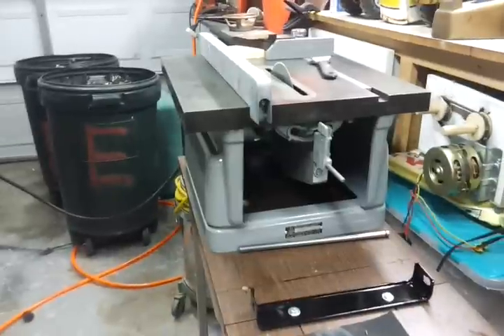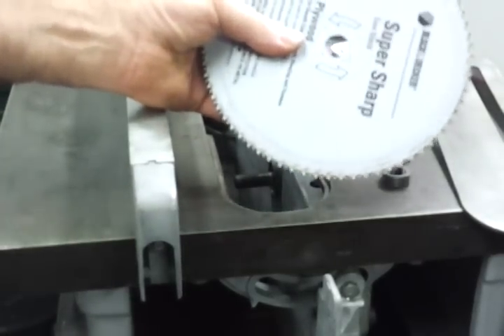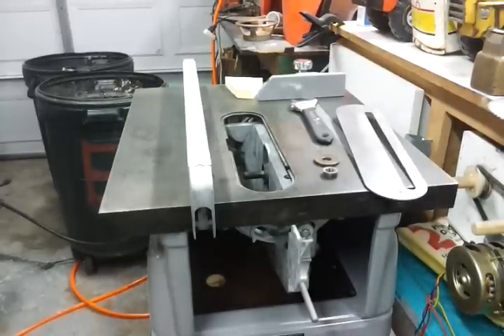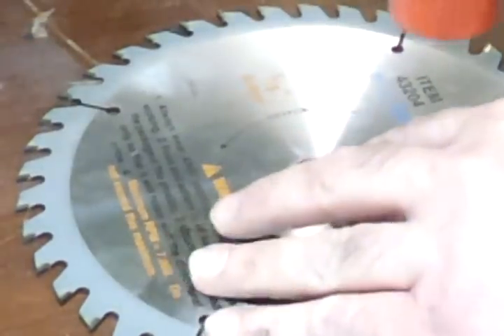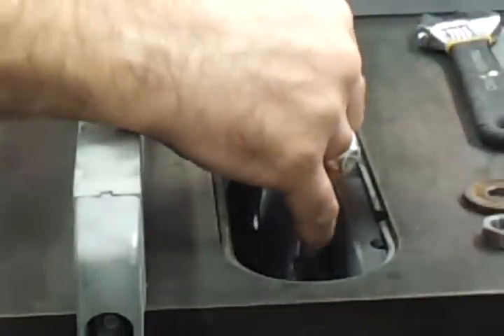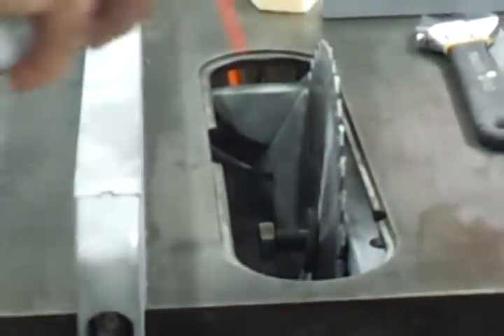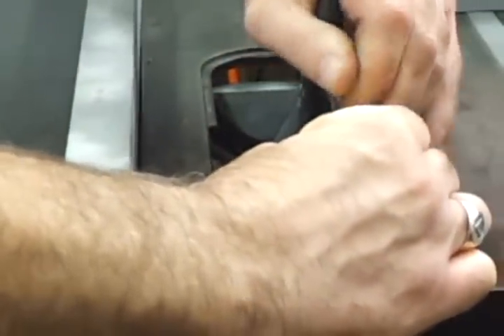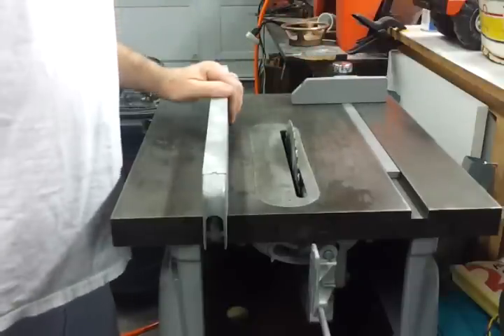Changing the blade on the Craftsman table saw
Changing the saw blade on the table saw